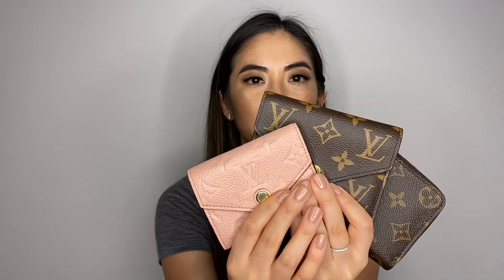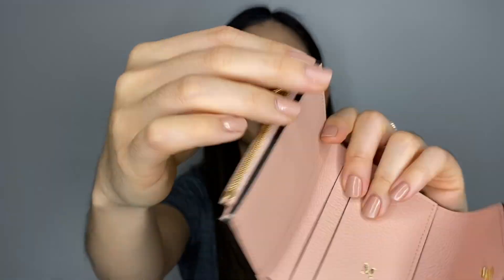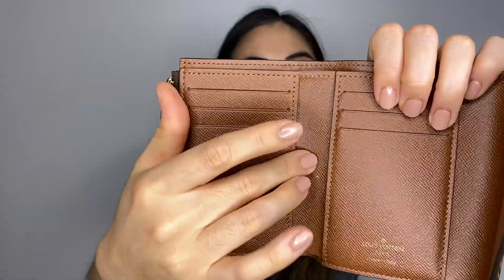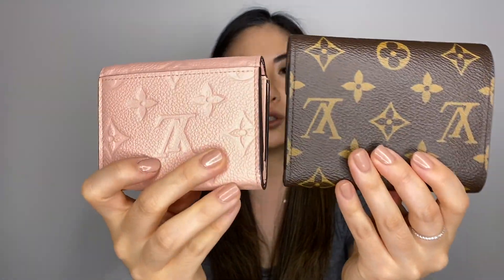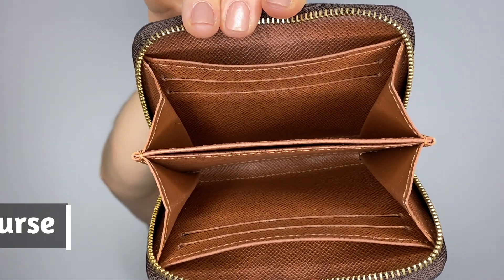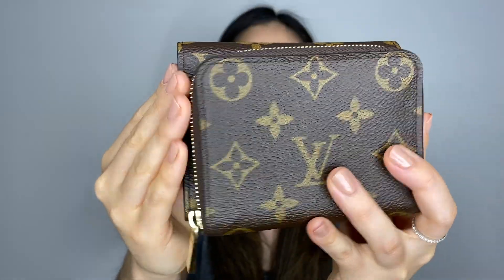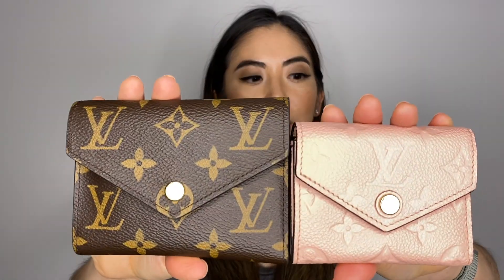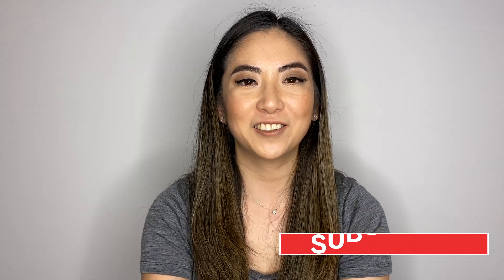LOUIS VUITTON COMPACT WALLET COMPARISON | Zoe, Victorine & Zippy Coin Purse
Let me know if you have any other questions in the comments.